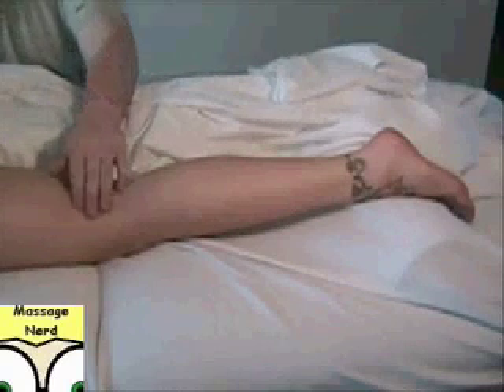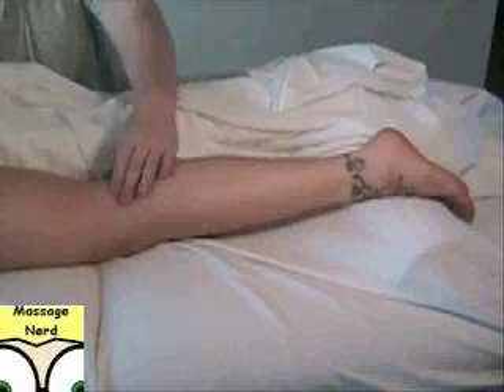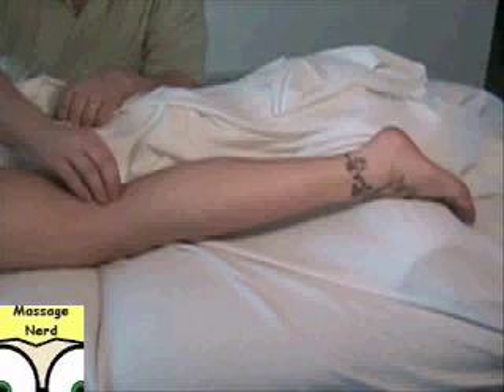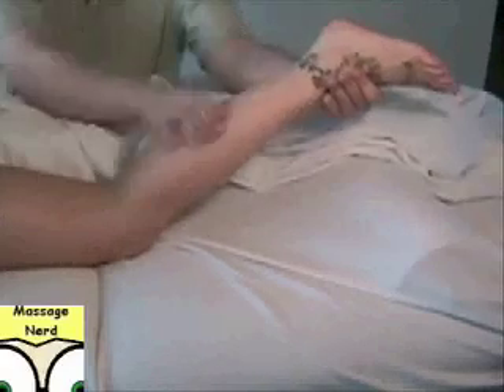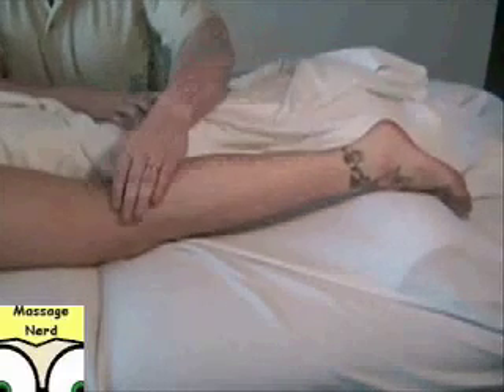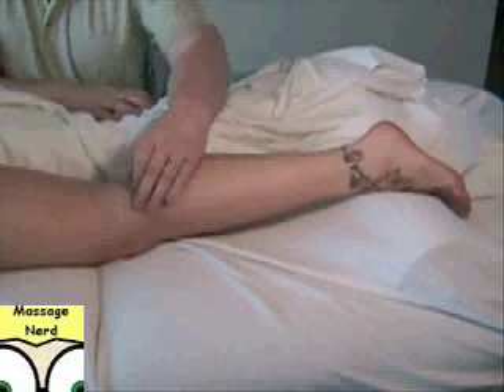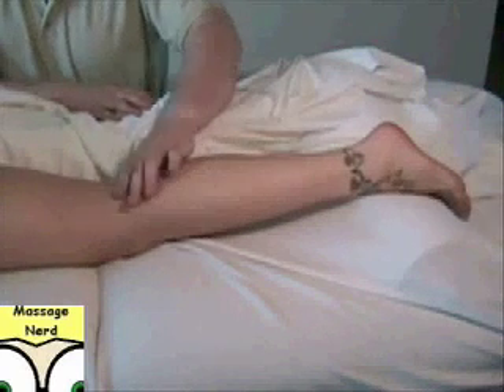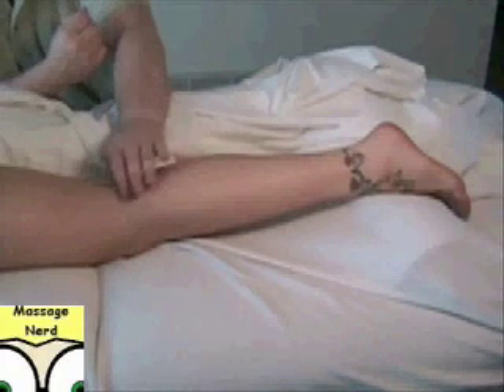Plantaris Trigger Points